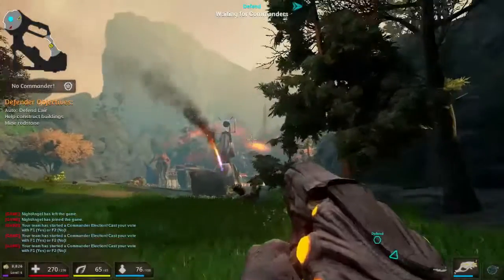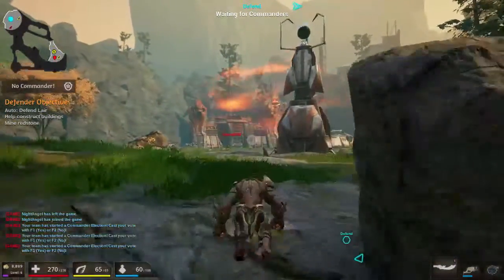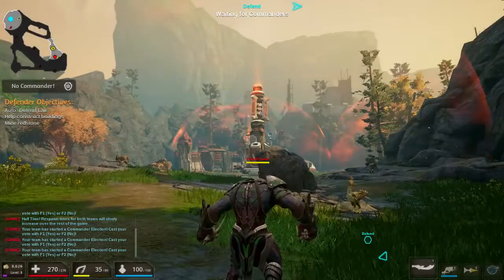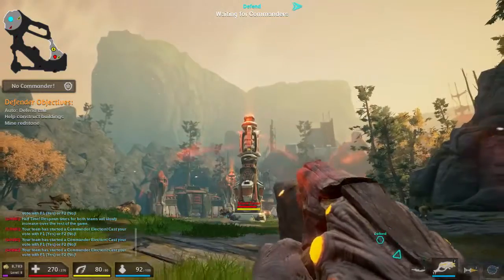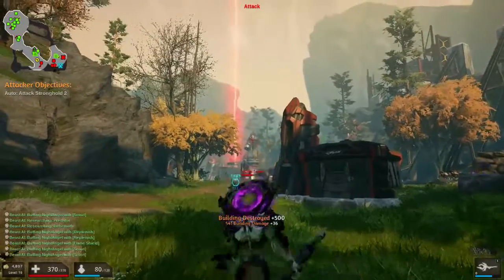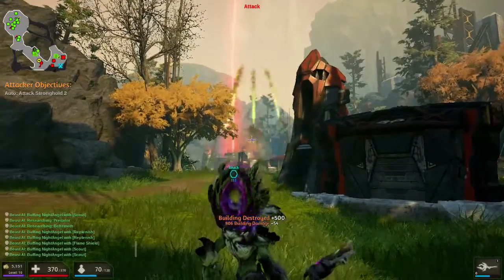Savage Resurrection- Towers Guide, Human Side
As Requested here is a basic guide on the towers found in the game. Sadly I did not have the time to include the best towers into the video but if you like i could make a video for that as well in the near future. Feedback and criticism is encouraged in the comments so please let me know what i can improve on.